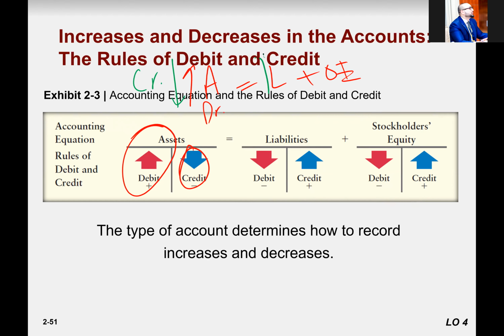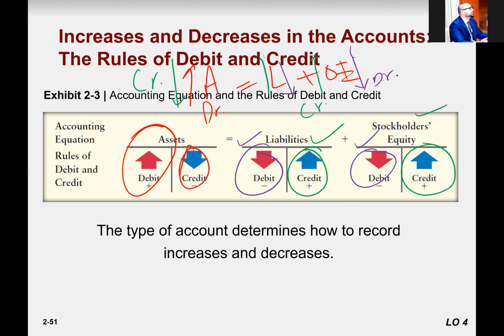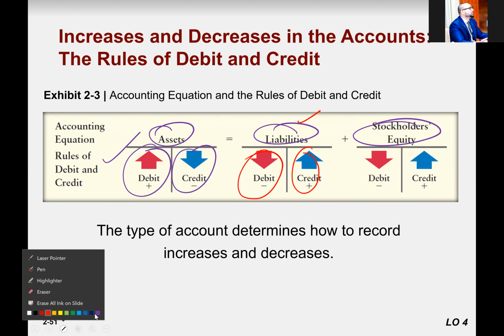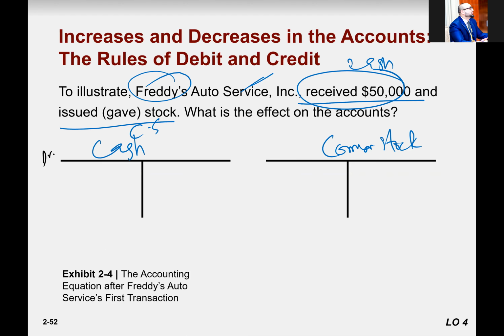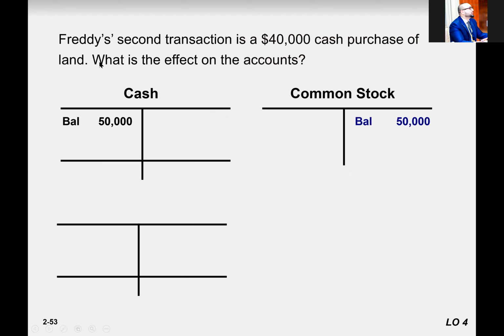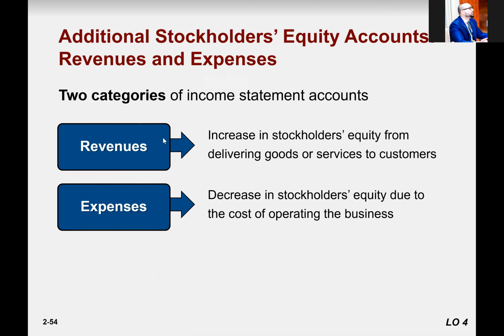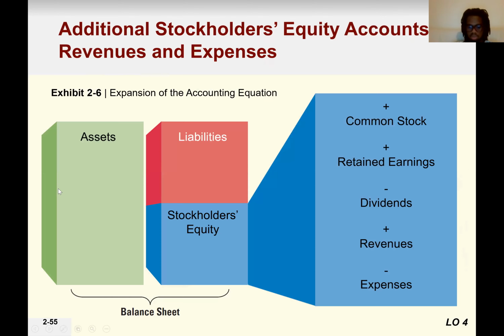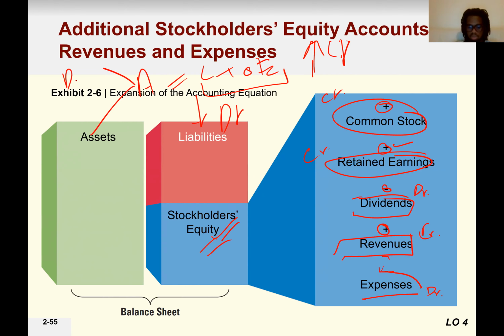Accounting (Fall 2021) Lecture 3 - Transaction Analysis - 7